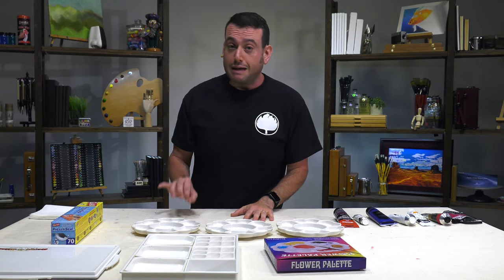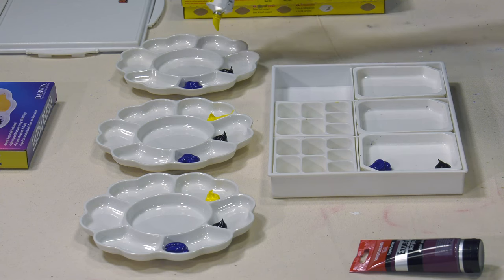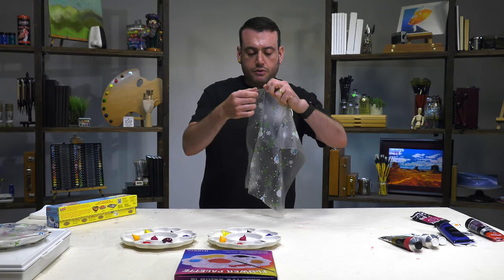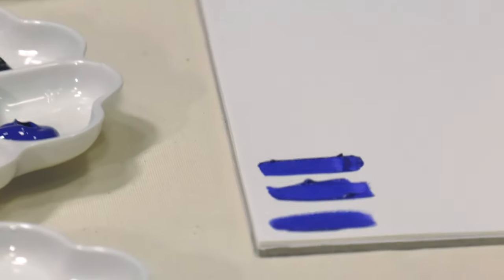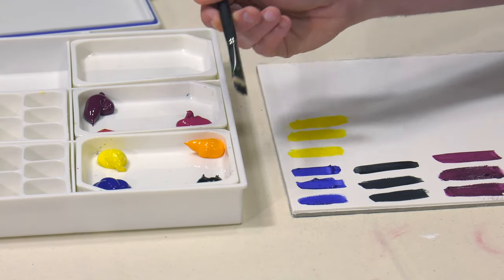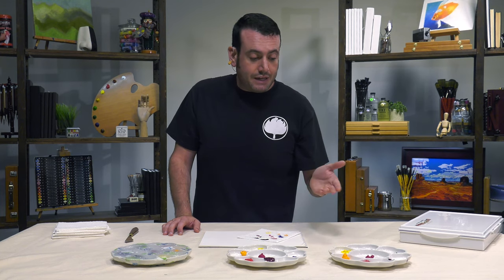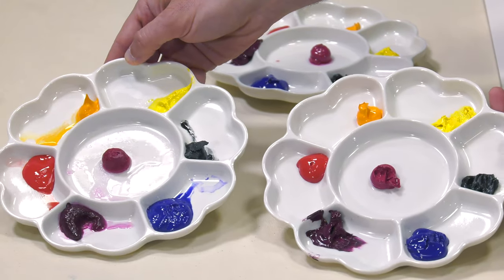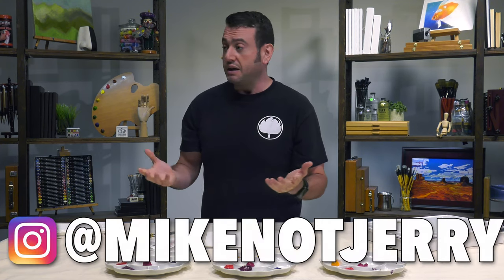Prove It Art Hack - Refrigerated Acrylics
In today’s Prove It! video we are going to test the Art Hack that keeping your acrylics in the refrigerator will keep them fresher longer.  So, join us on a 2-week journey where we observe the effects that time has on acrylic paint that has not been refrigerated, that has been refrigerated, and just for funzies frozen.

Exciting videos on art supplies, prove it marketing claims, Free Video Art Lessons, product demos all from the leader online for art supplies and materials, JerrysArtarama.com